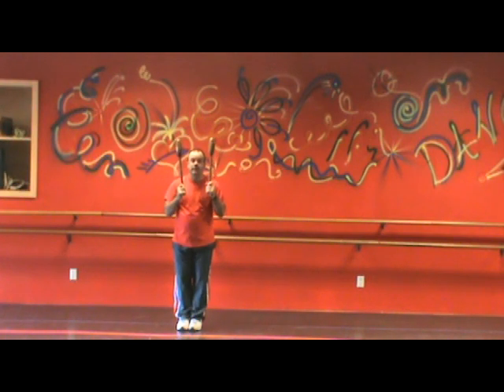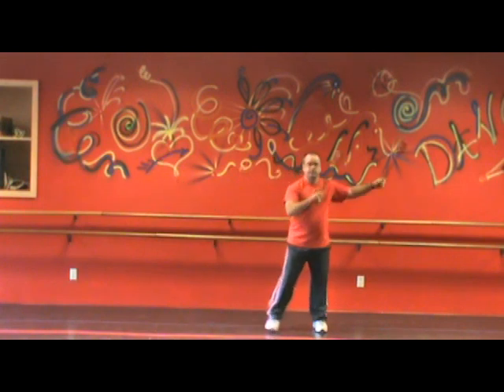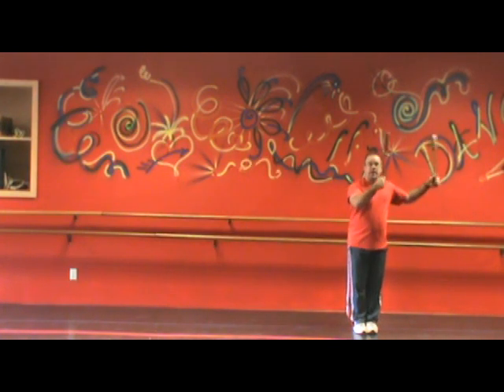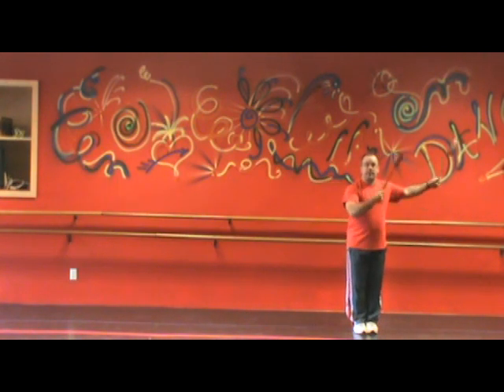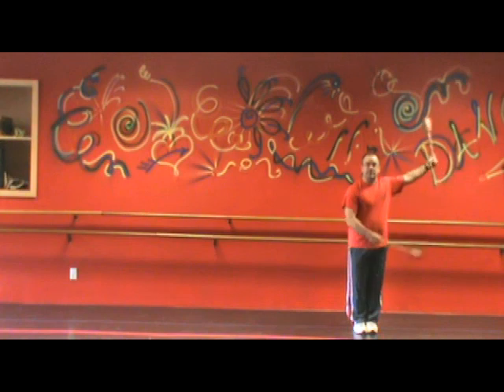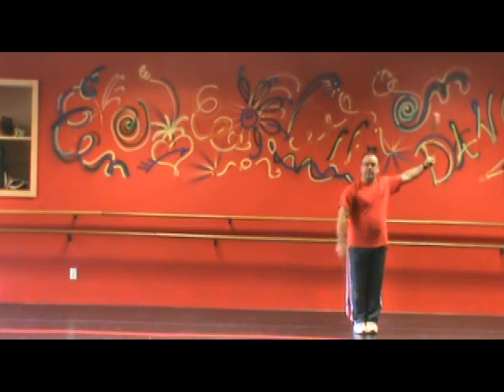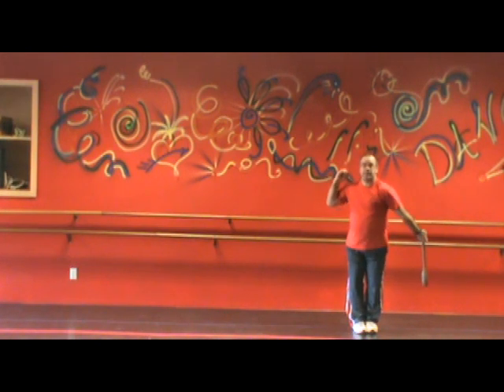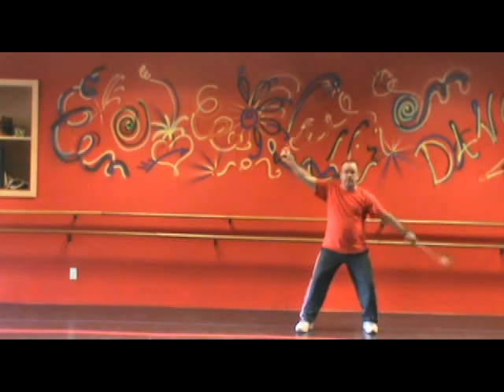Indian Club Side Lunge Progressions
Lateral movements in combination with different swing patterns